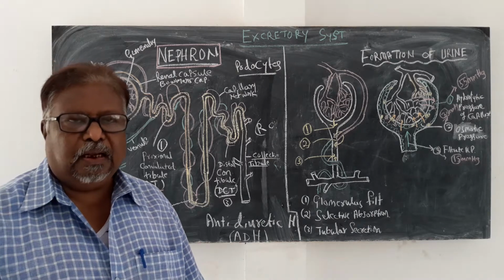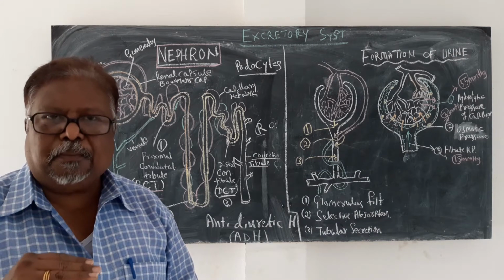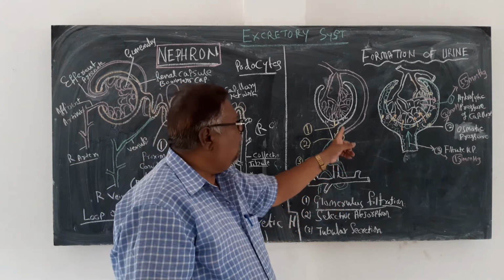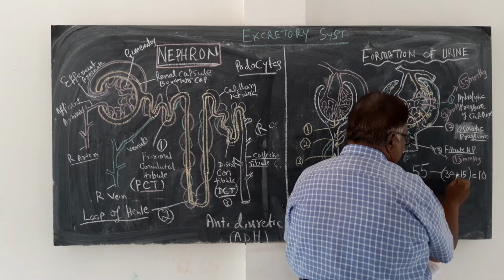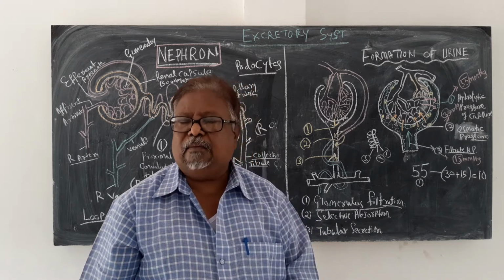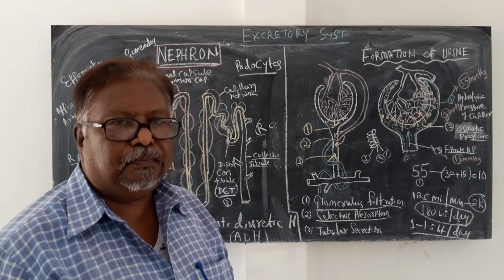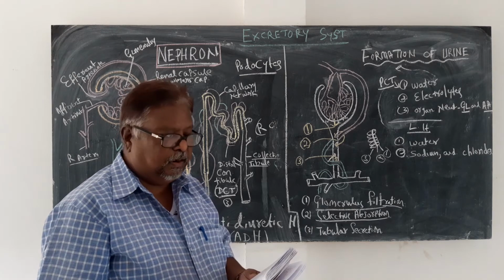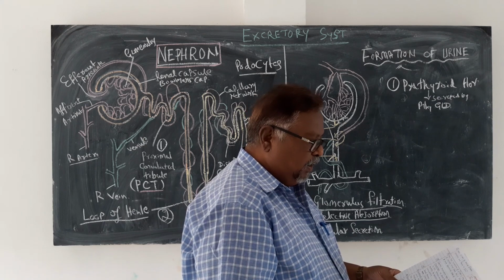Excretory part 3